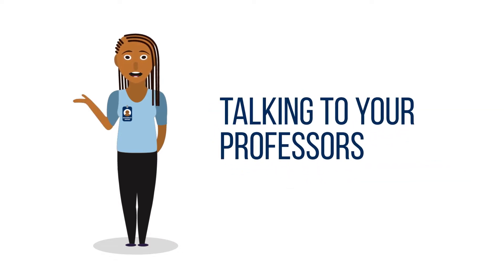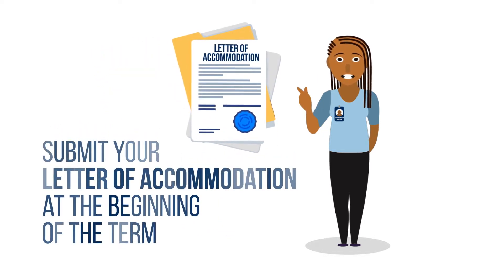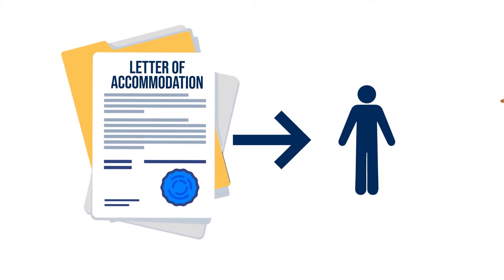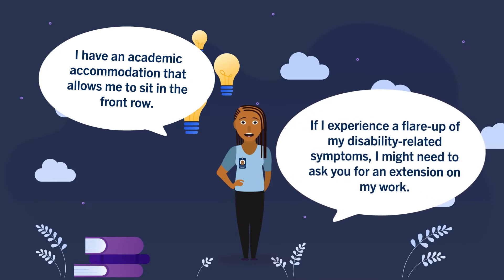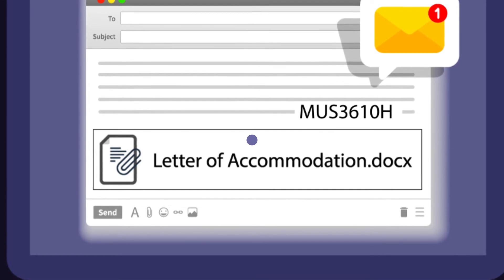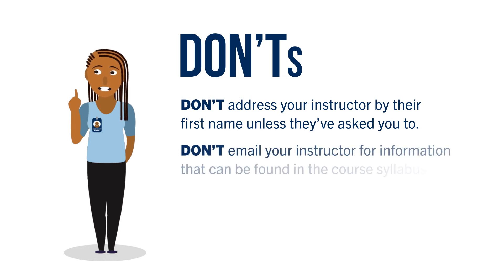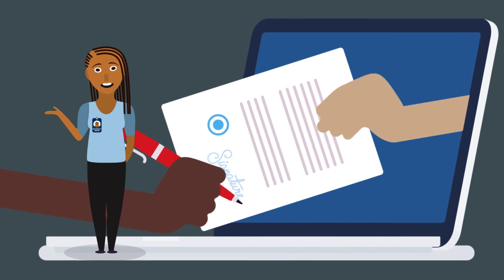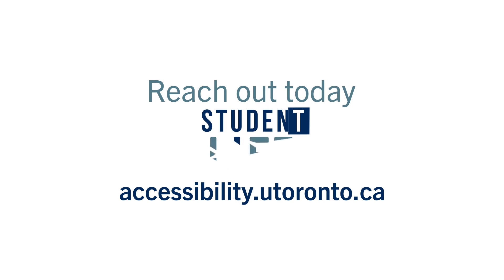Moving Forward: Talking to your Professors - University of Toronto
Join accessibility advisor, Kim to learn about strategies and resources for talking to your professors.